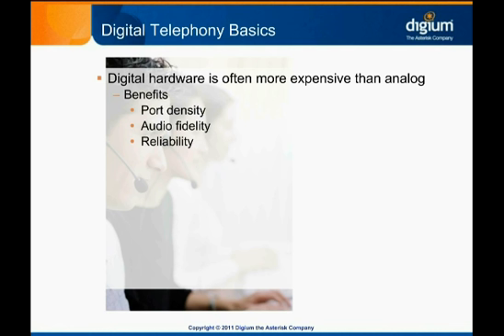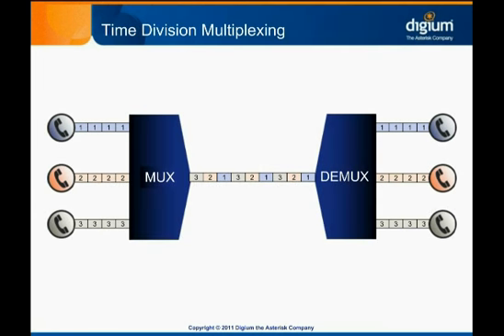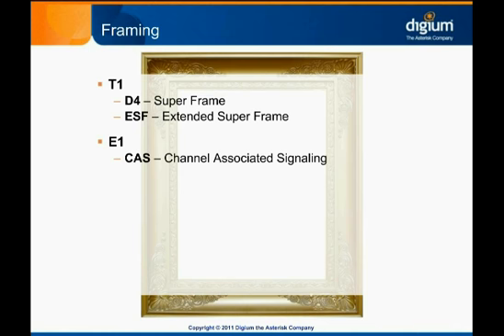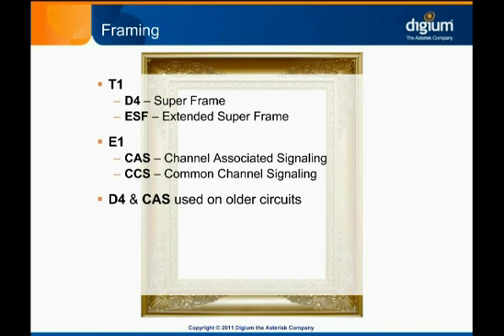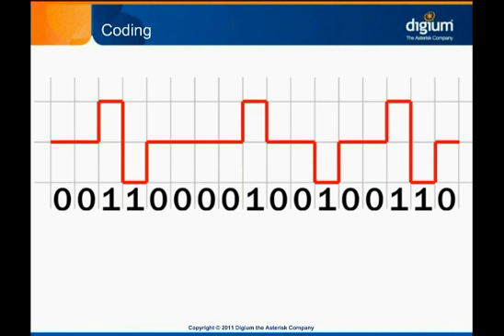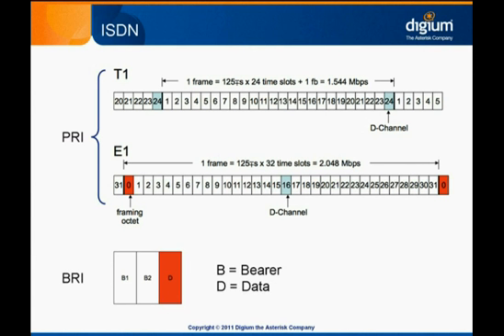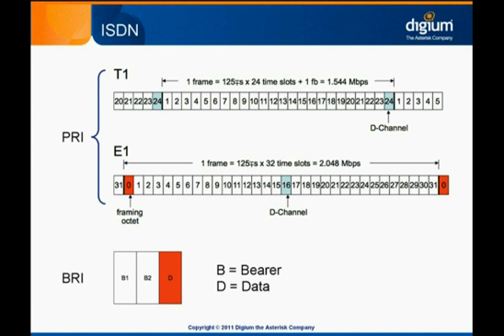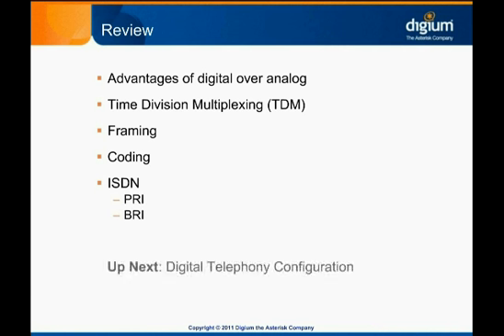Analog and Digital Connectivity - Digital Telephony Concepts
This module provides an overview of traditional circuit-based digital telephony, with a focus on Tl and El interfaces. The concepts of time division multiplexing, framing, and coding are introduced, and ISDN is
discussed.